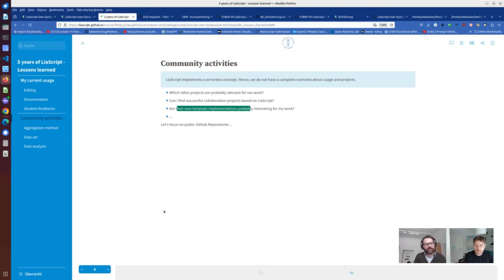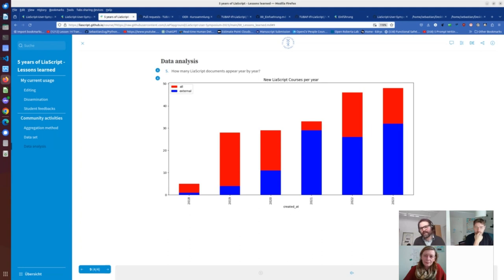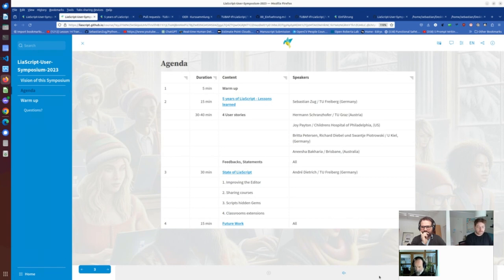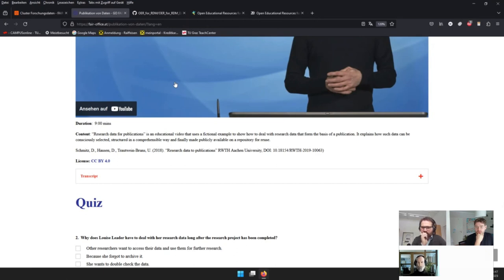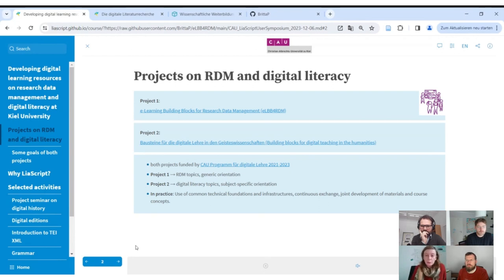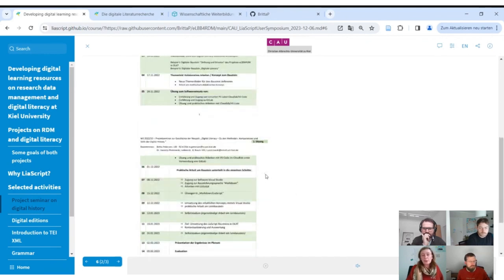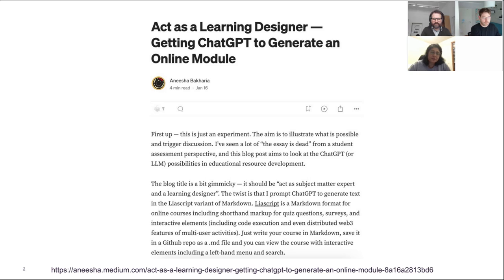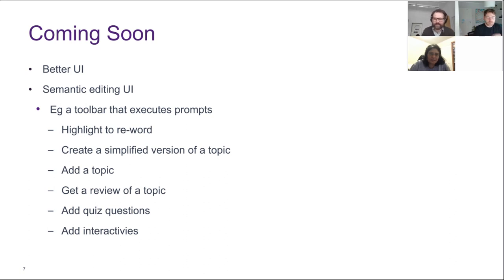First LiaScript-User-Symposium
Recording of the first LiaScript User-Symposium, focusing on the open-source markup language for interactive online courses. The symposium featured several presentations and discussions, highlighting various aspects and applications of LiaScript.

The introduction set the stage by outlining the motivation behind LiaScript, the goals for the symposium, and encouraging participant interaction. Following this, an analysis of LiaScript usage was presented, detailing the methodology for collecting data from GitHub.

The sessions covered the application of LiaScript in creating OER courses for history, (research) data management, and the creation of programming courses in different languages... and the usage of AI to produce educational content directly in LiaScript ...

Furthermore, the new directions and developments of LiaScript were introduced, such as using Web3 and browser-based peer-to-peer technologies to connect authors, distribute content and to establish interactive classrooms ...